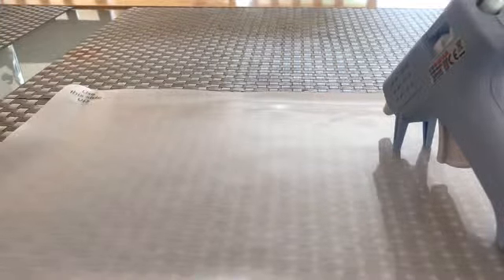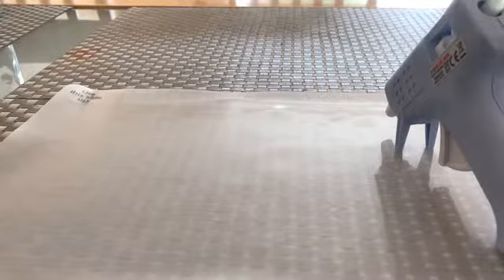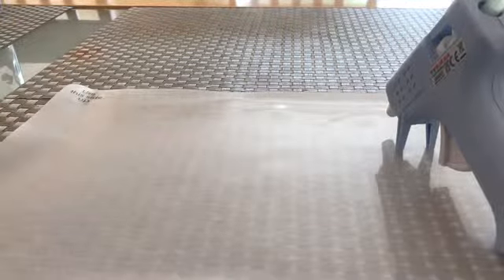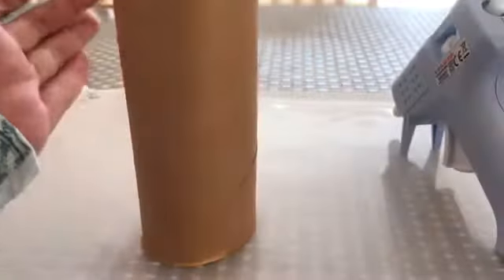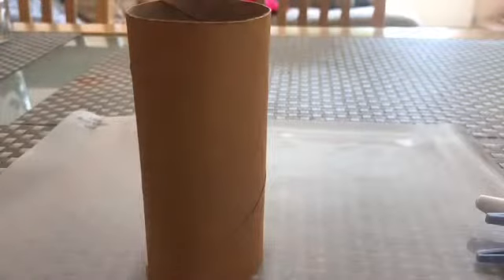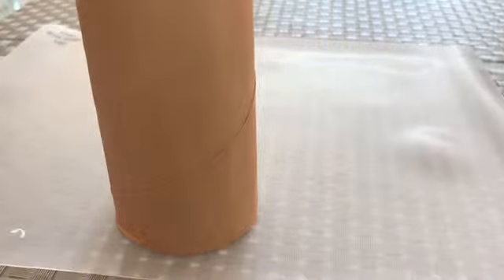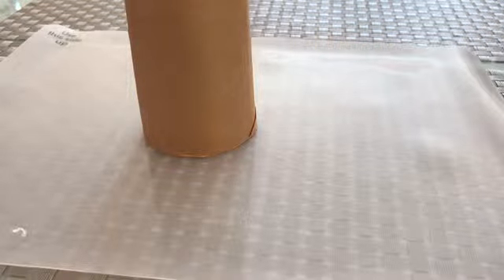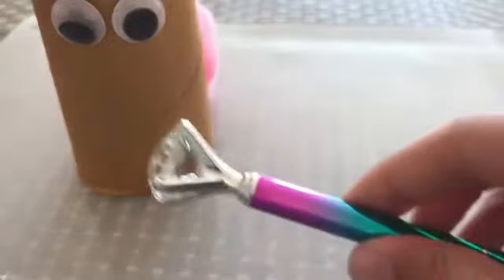How to make an Easter bunny craft